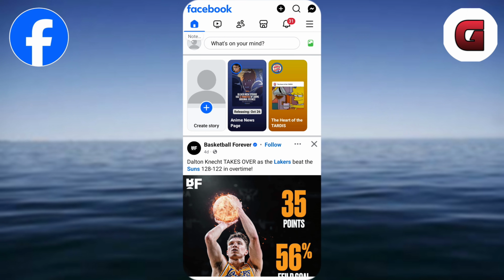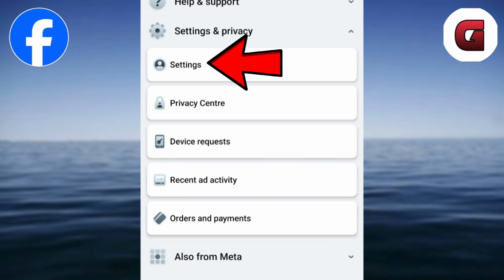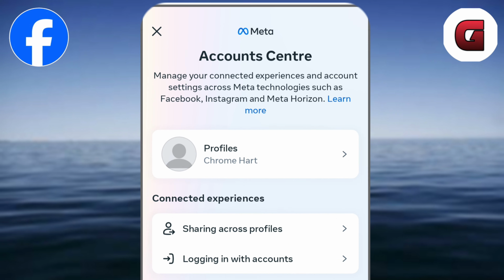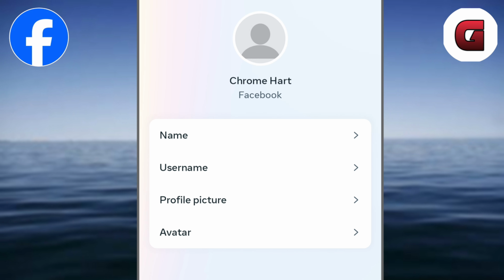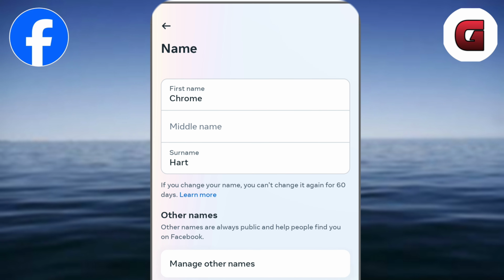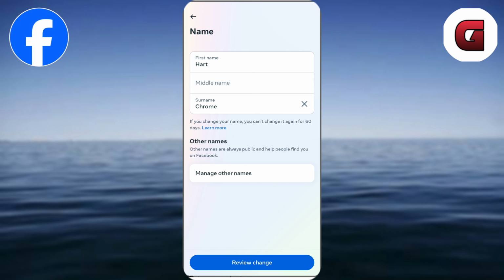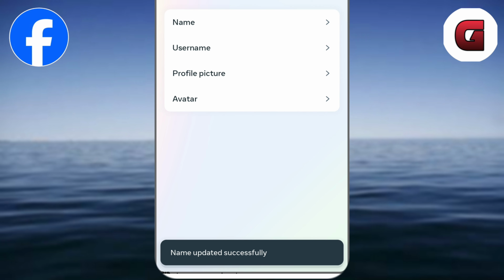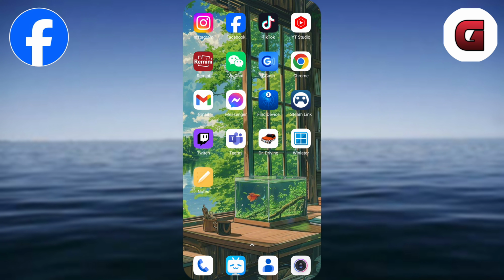How to Change Your Name on Facebook - Tutorial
Learn how to change your facebook name in this quick tutorial video.